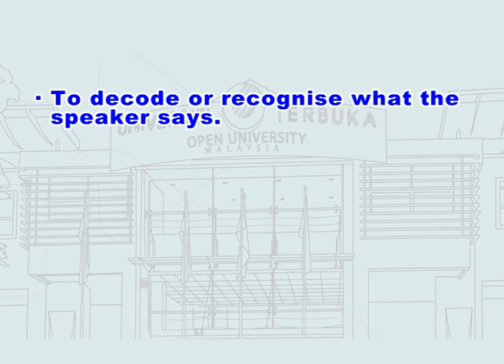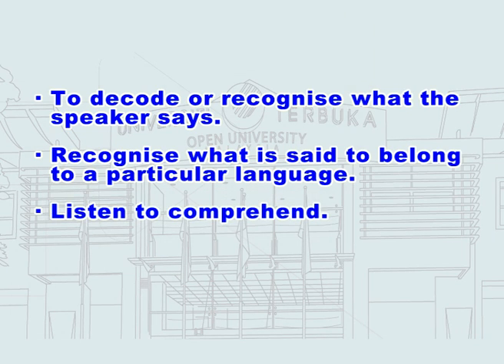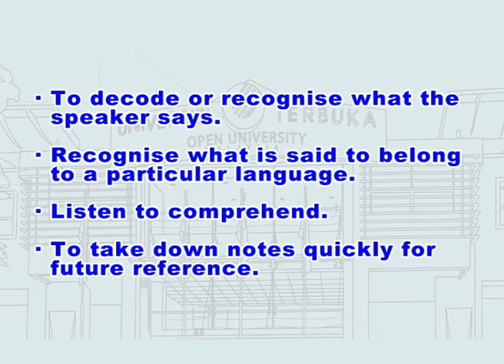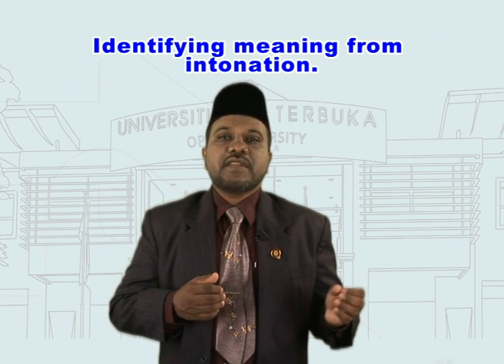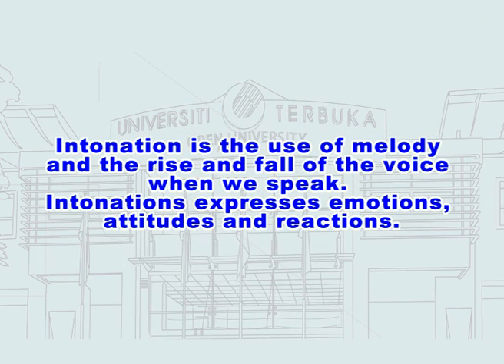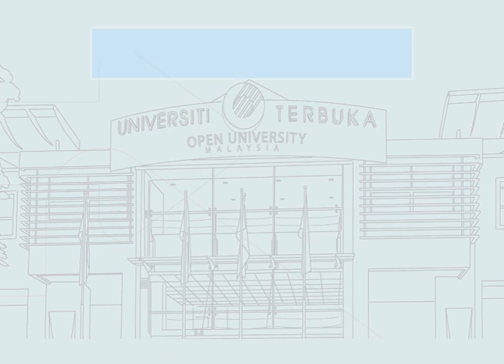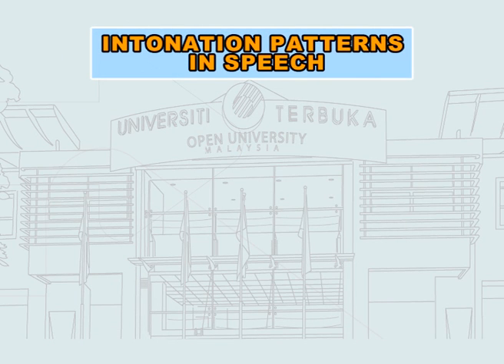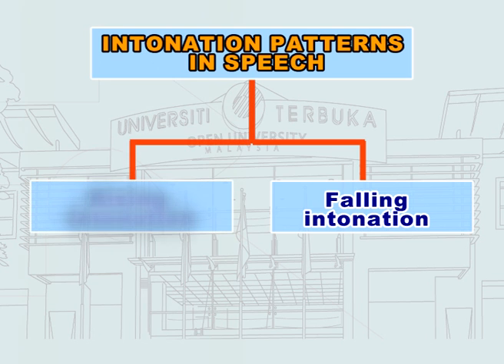[i-Lecture] Topic 4 : Listening in Formal Academic Contexts